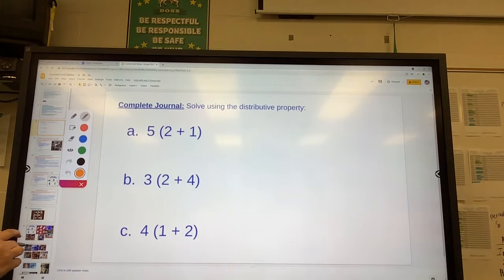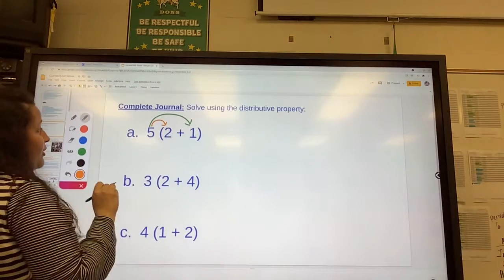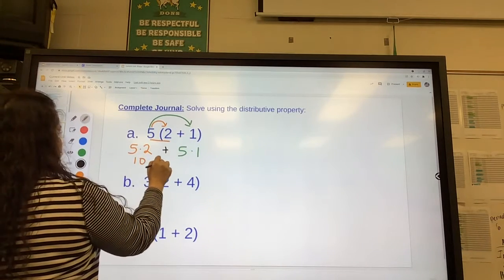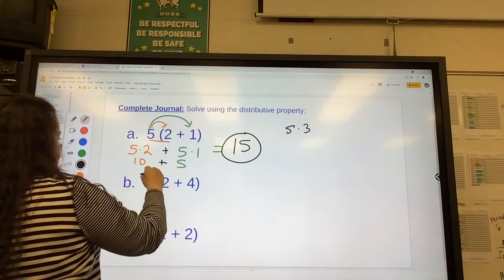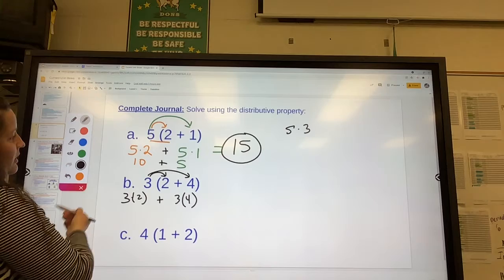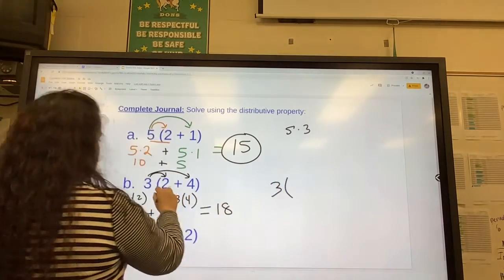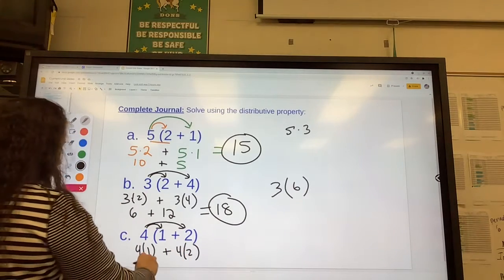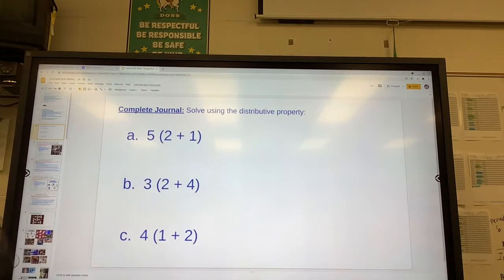Distributive property (with numbers only) journal